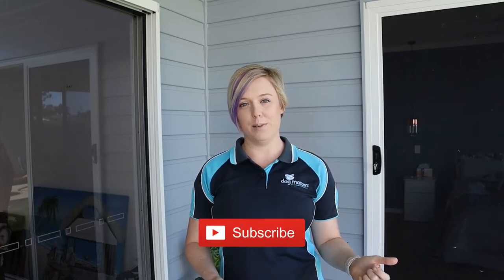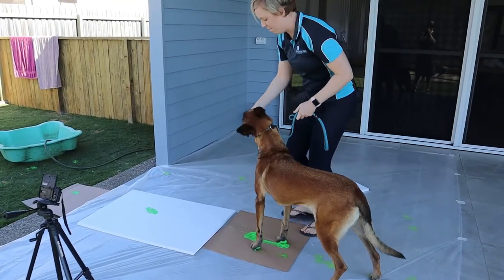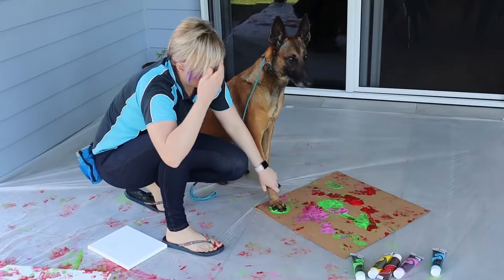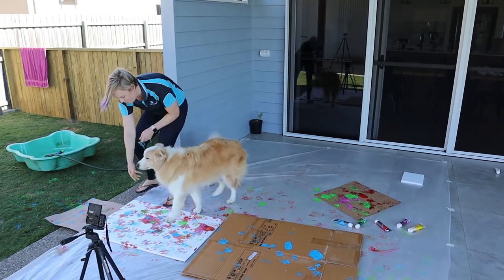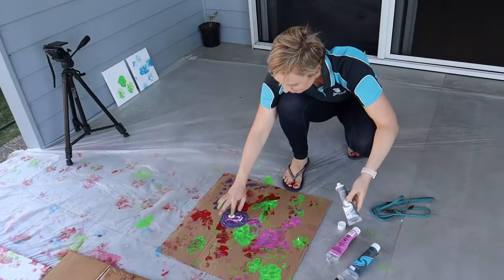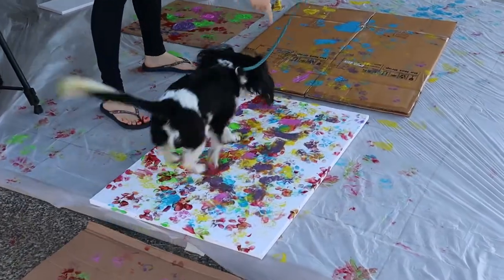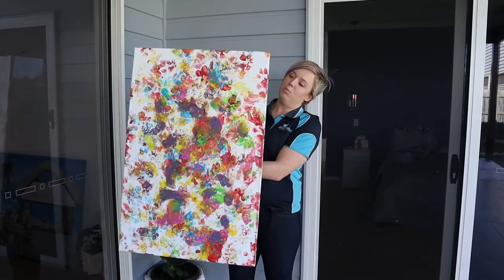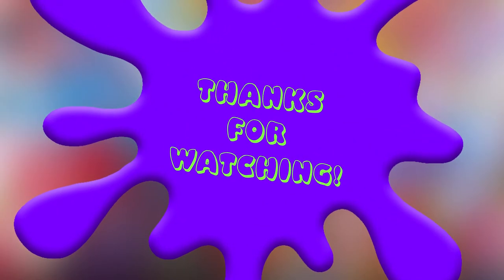My Dogs Create A Work of Art (Envy The Malinois Paints)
If you try this with your dogs please tag me on instagram @dogmatterstraining

If you'd like free training videos you can start free
(no art is taught :p )

Our training is focused on both you and your dog learning together. Because your Dog Matters, and so do YOU!